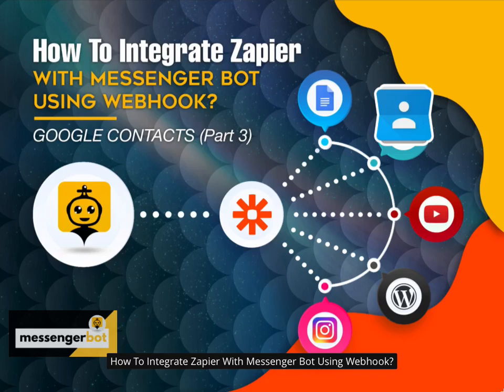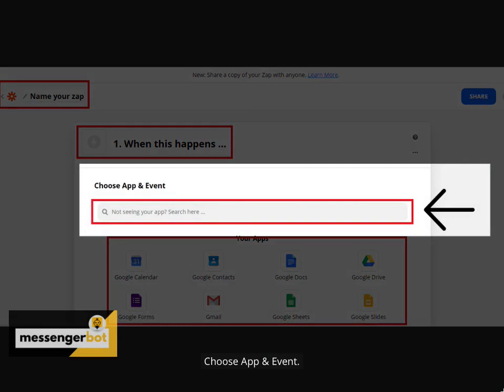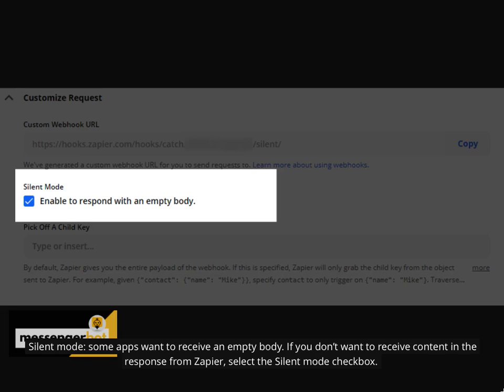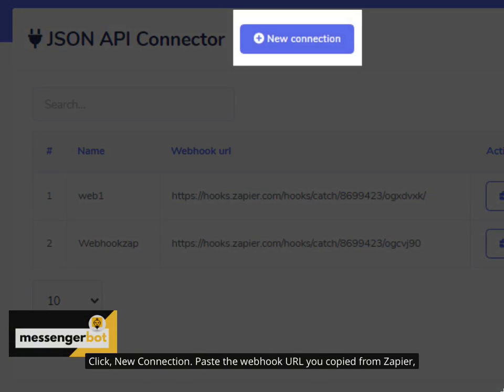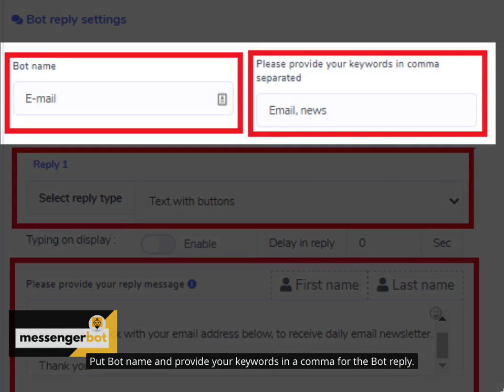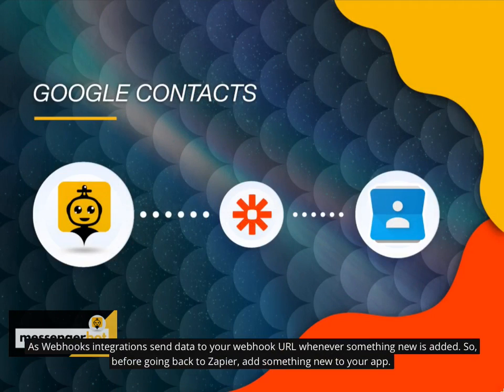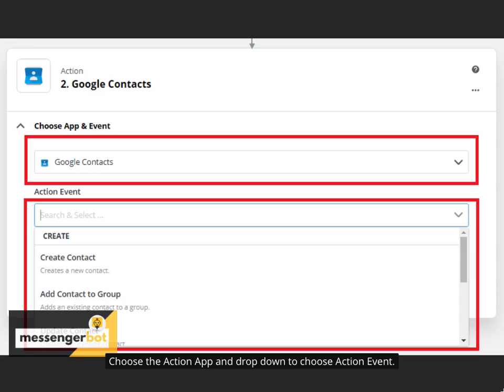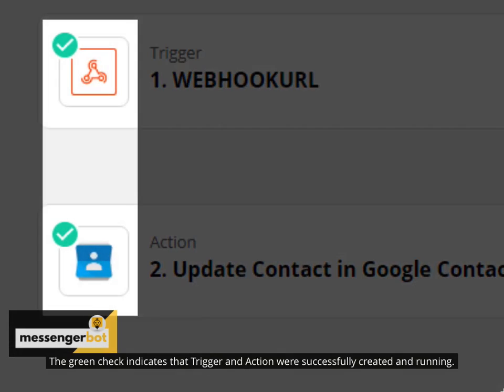How To Integrate Zapier With Messenger Bot Using Webhook - Google Contacts - Light Mode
It is a process how Zapier integrates with MessengerBot Using Webhook. It automates messages sent between apps—a type of notification that includes detailed information about new items in apps.
1st Event
Event Use: Catch Hook
2nd Event
App: Google Contacts
Event Use: Update Contacts